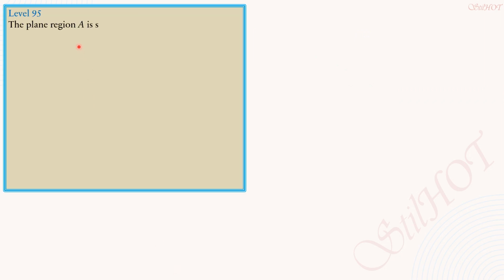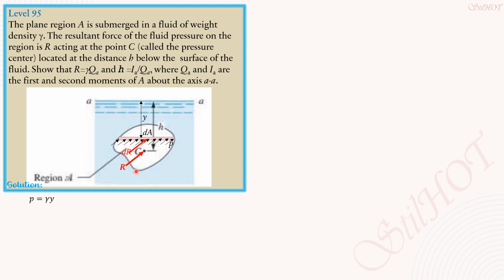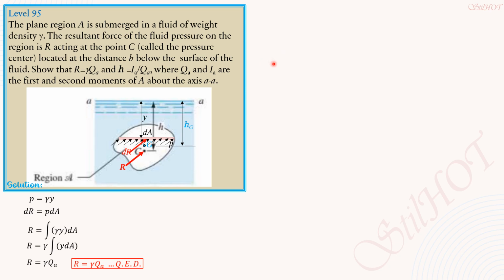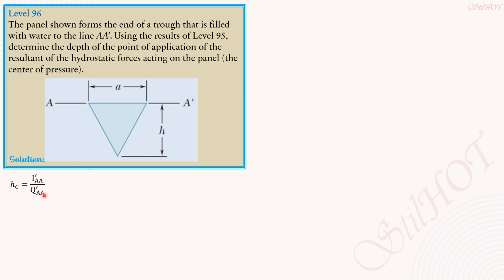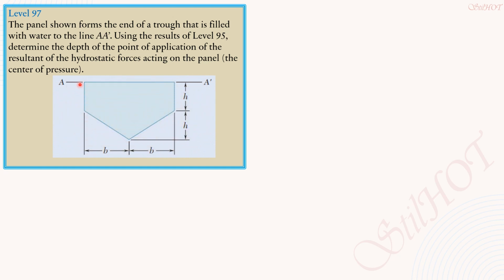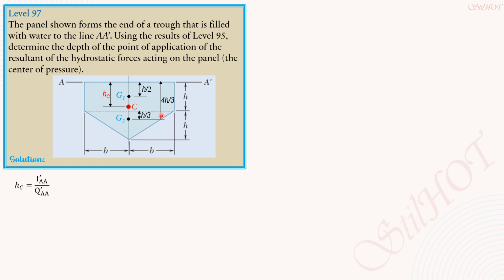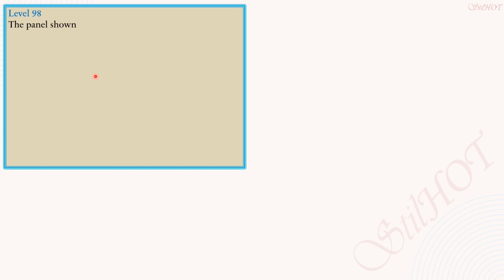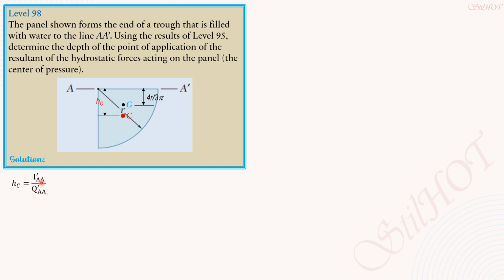Moments of Inertia, Part 28